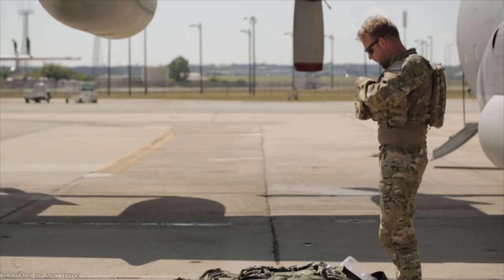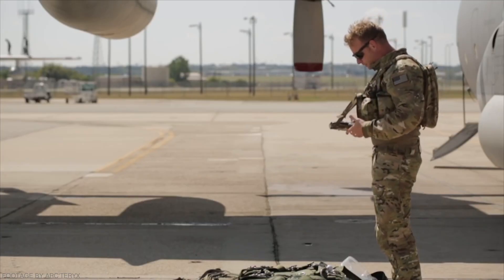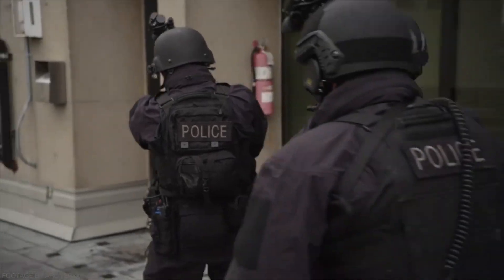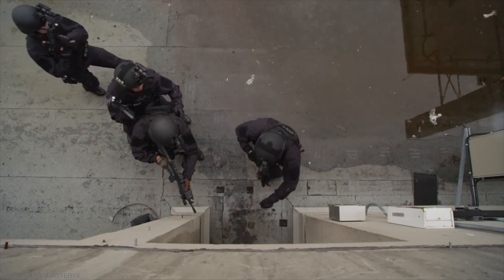Why Arc'Teryx LEAF Matters! [FAVORITE FRIDAY]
LEAF is known and used by Elite groups all over the world.
If you've never owned an Arc'teryx LEAF product check out the Dropzone at US Elite Gear today.

Call Us?